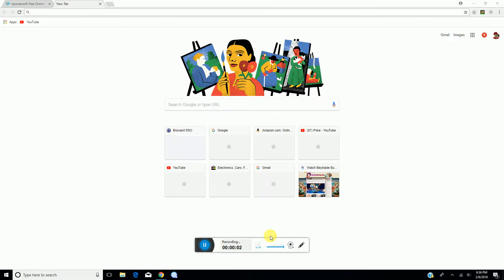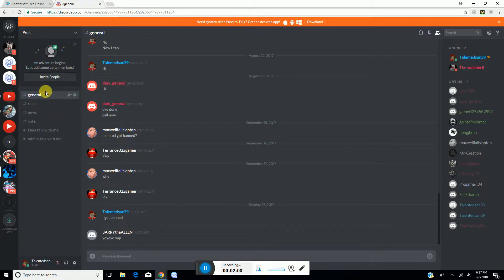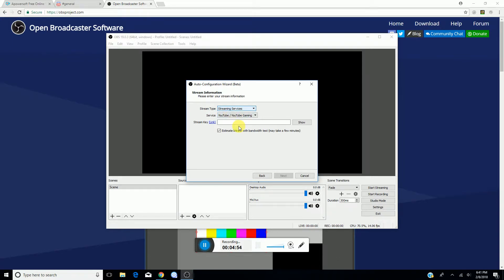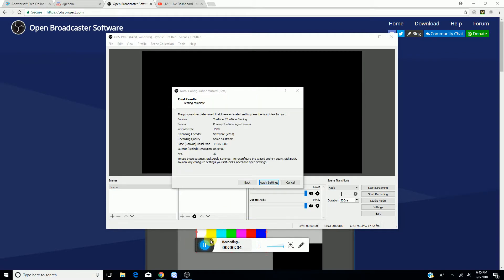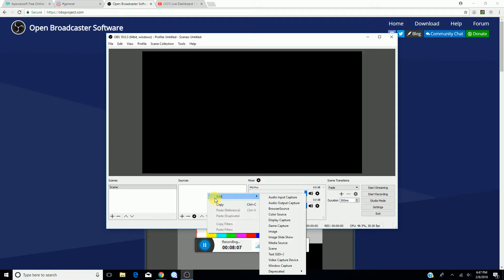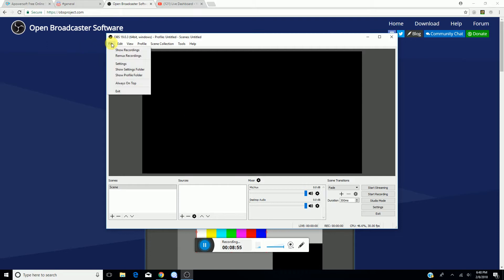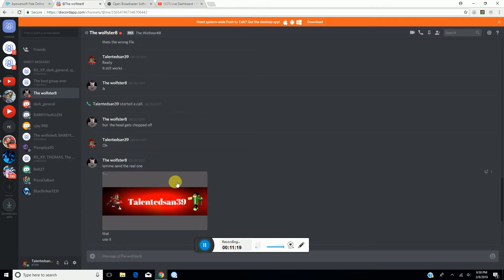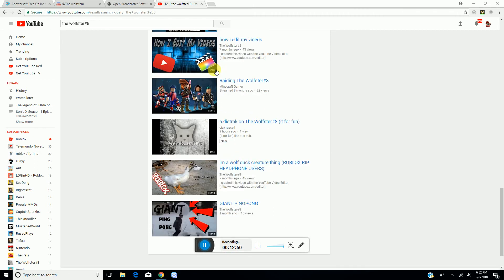How to record/live stream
Today I will show you how to rec or live stream discord